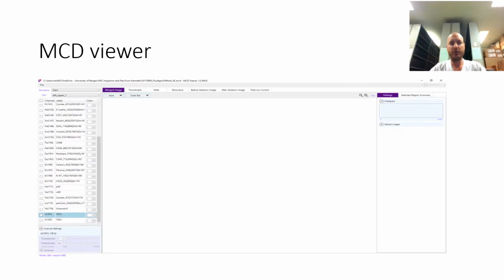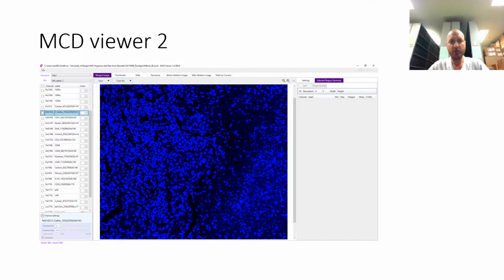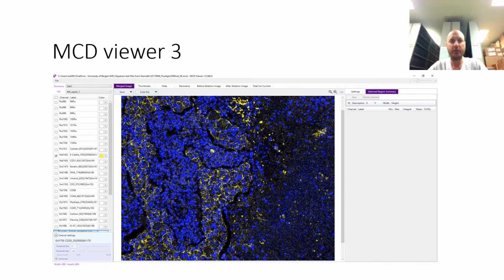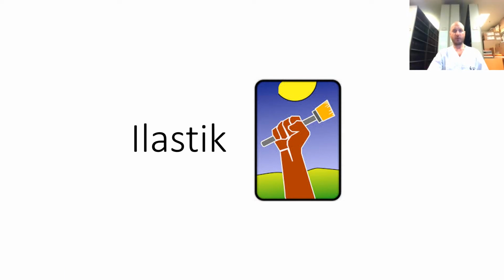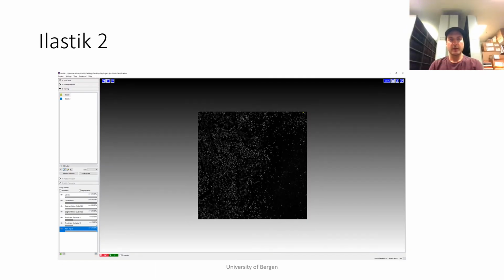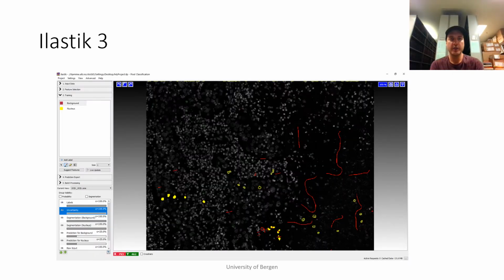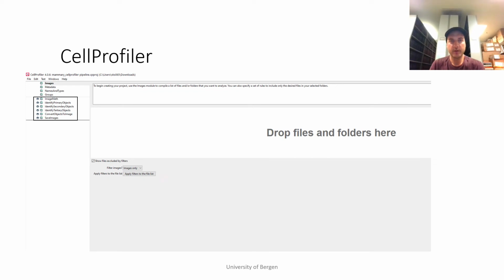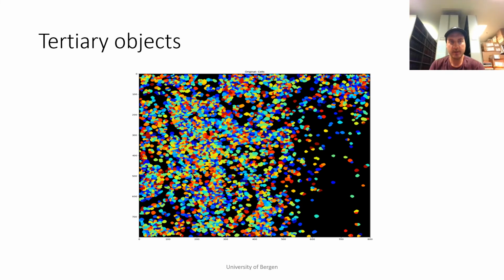Hyperion Imaging System - part 3 - data analysis - by Stian Tornaas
In this video PhD candidate Stian Tornaas takes you through the principles of  analysis of data obtained using imaging mass cytometry (Hyperion Imaging System).